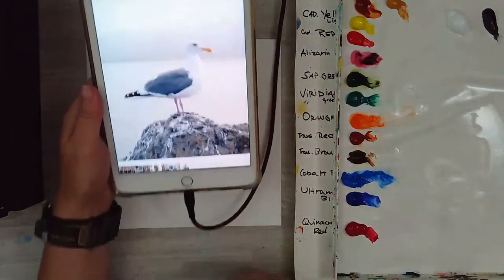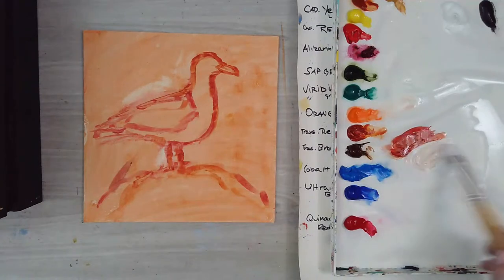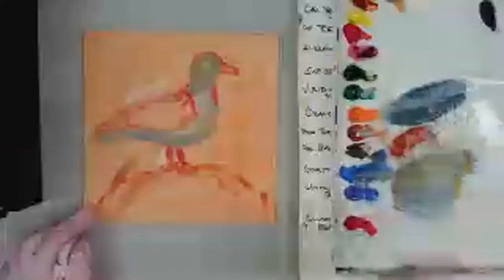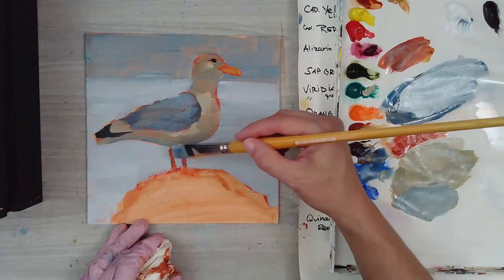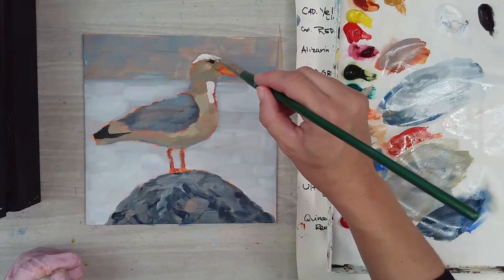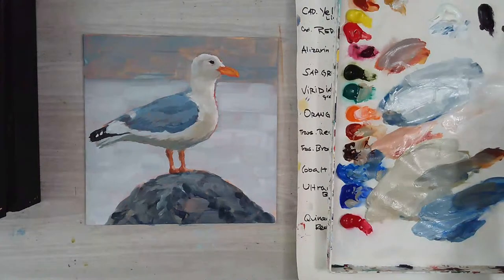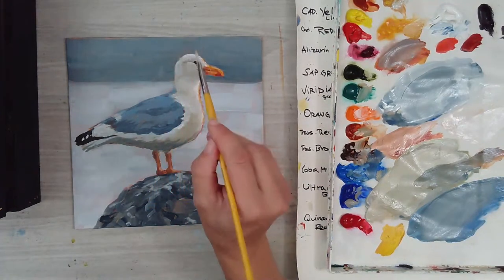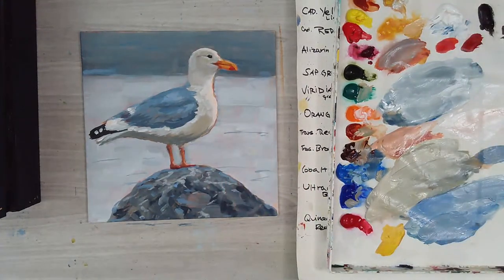How to Paint a Seagull in Acrylic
In this Lesson Krista will demonstrate how to paint a seagull in acrylic,